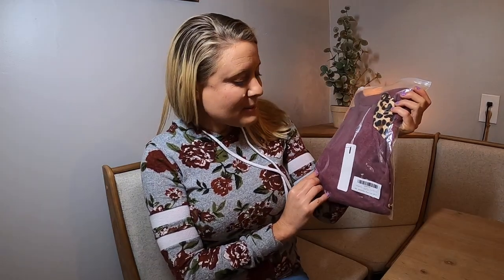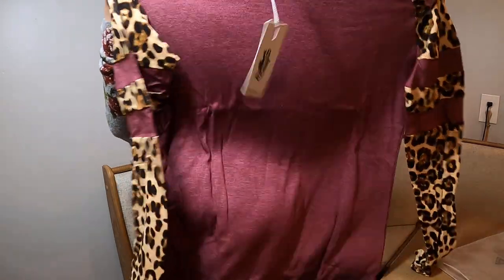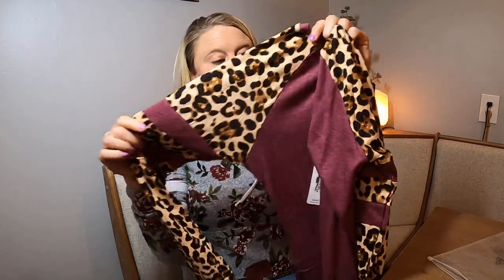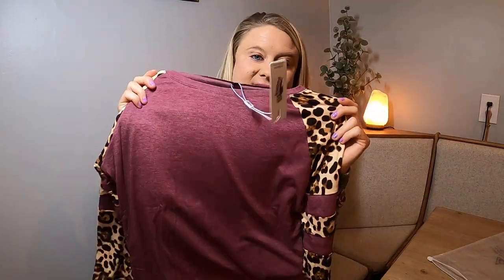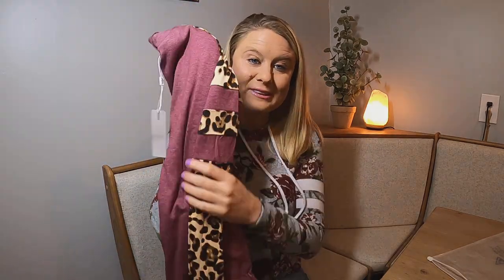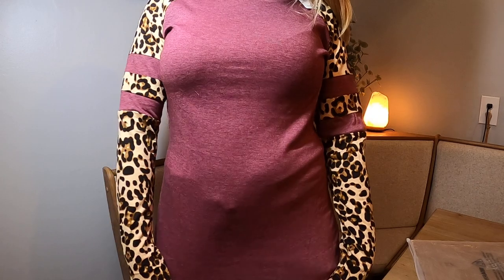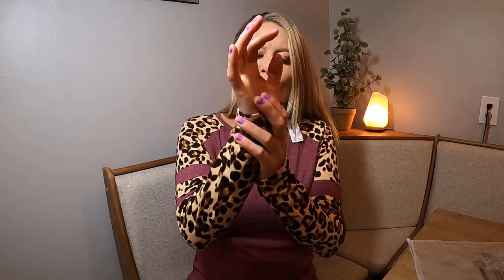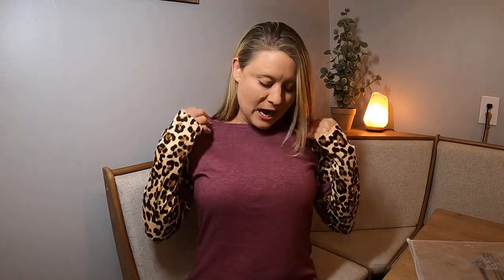STYLEWORD Women's Long/Short Sleeve Leopard Print Color Block Tunic Tops Casual Raglan Shirt